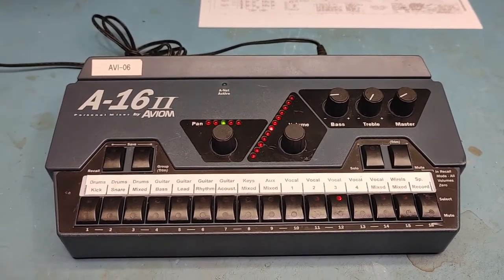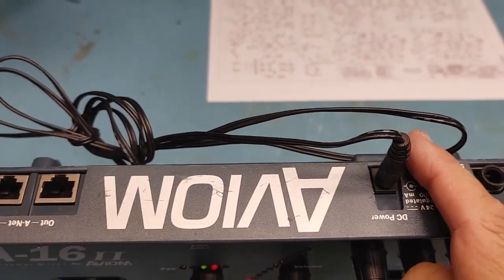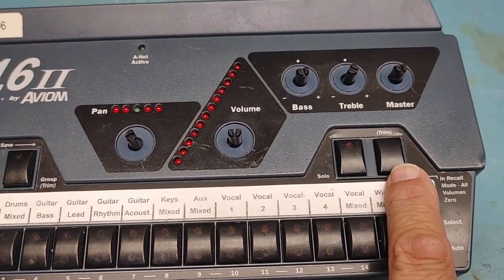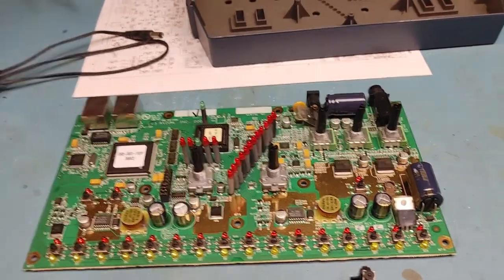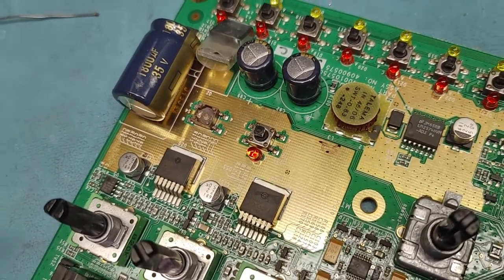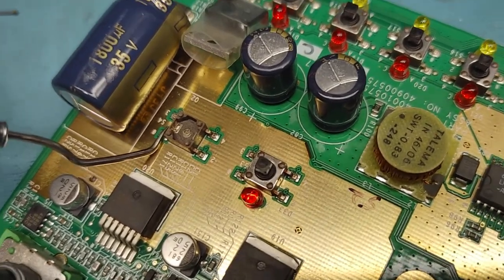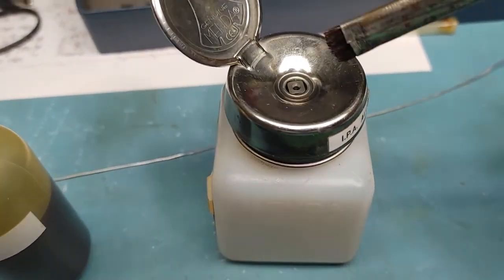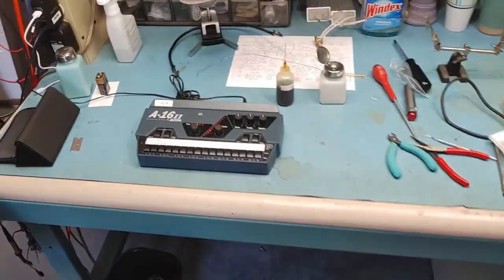AVIOM A-16 II Encoder Replacement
In this video, I'm repairing an AVIOM A-16 II with a defective volume encoder.

This device is part of a personal monitoring system where audio is taken from the monitor bus, converted to digital, distributed through a custom Ethernet switch to the personal mixers where musicians/vocalists can control their own personal monitor mix